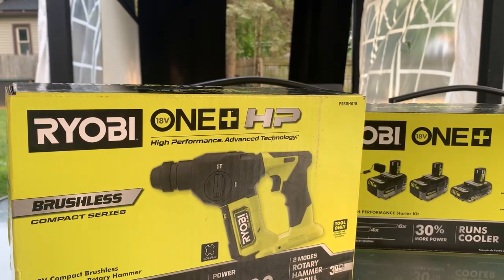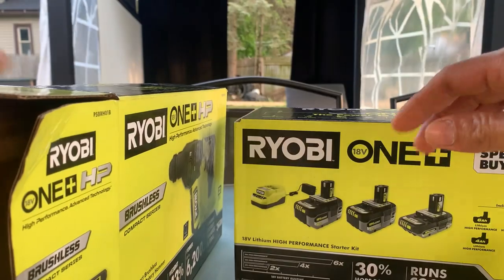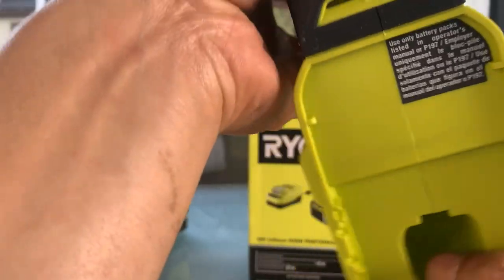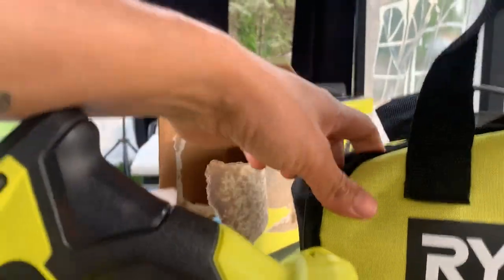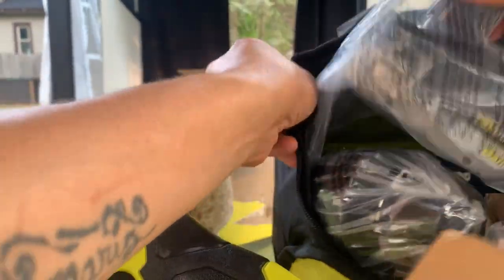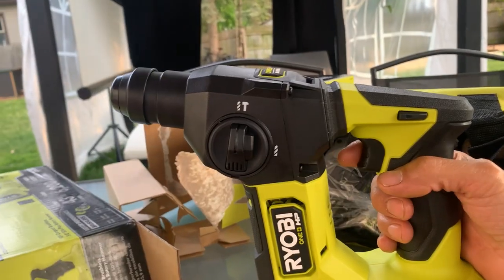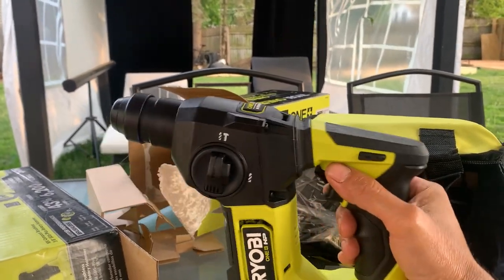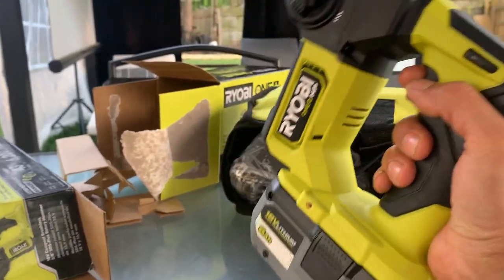RYOBI DAYS IS BACK SDS Drill unboxing